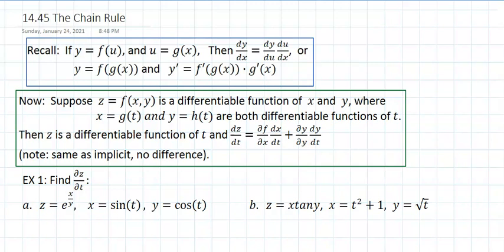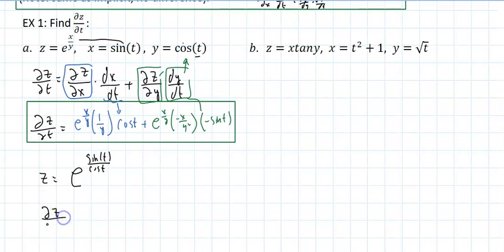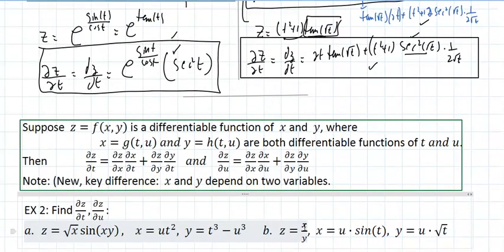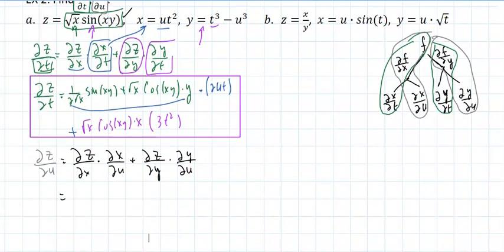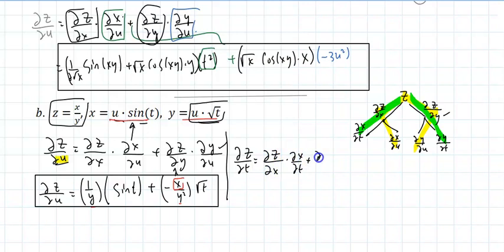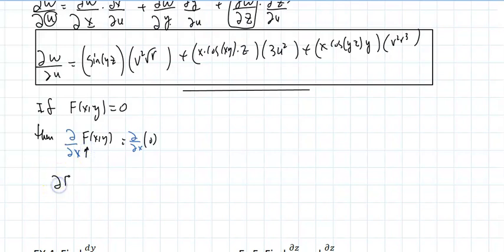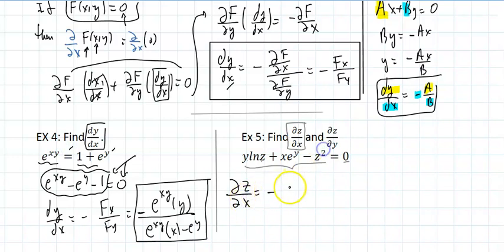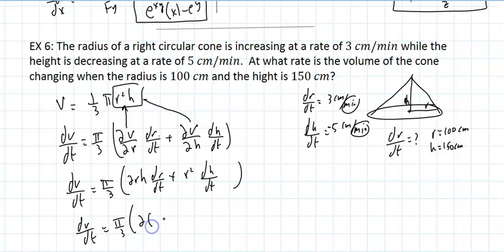14.45 The Chain Rule